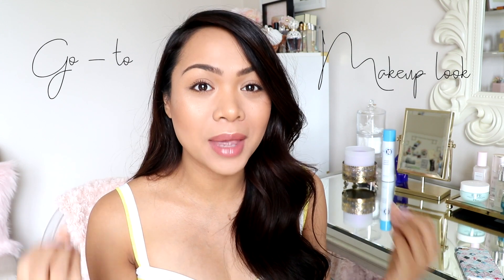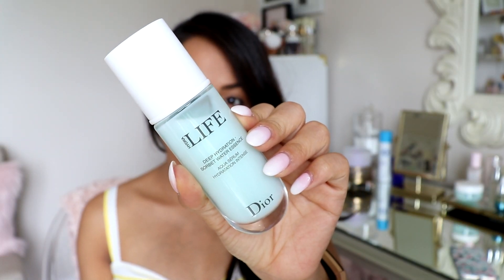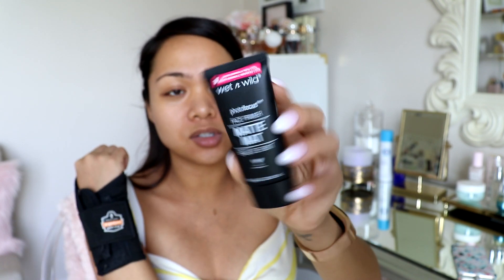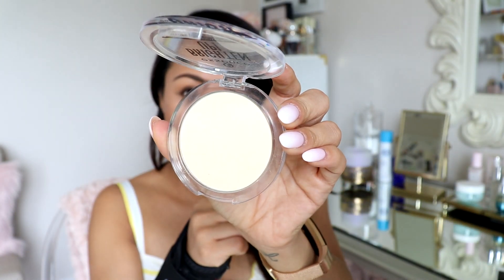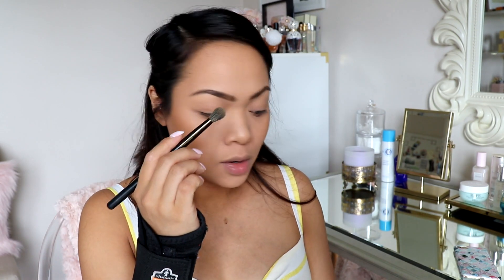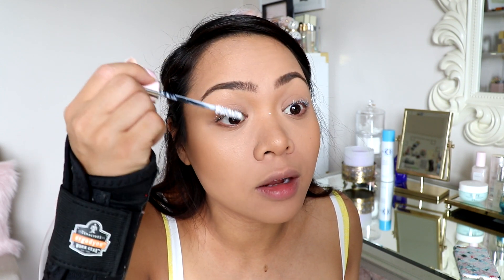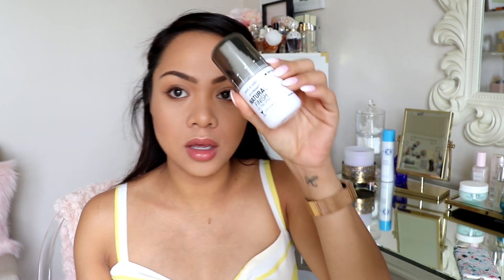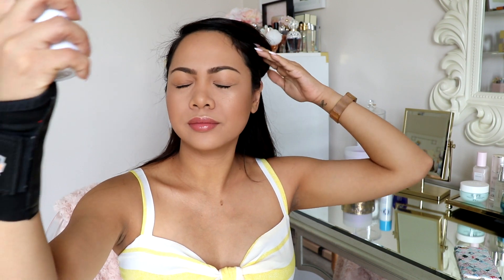Go To Makeup - Quick, Easy, Long Lasting + Sweat Proof!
♥ Check out Ebates – How I earn Cash Back when shopping --Get $10 BONUS CASH when you sign up and make a $25+ purchase with Ebates

• Dior Hydra Life Deep Hydration Sorbet Water Essence
• Dior Hydra Life Cooling Hydration Sorbet Eye Gel
• FLOWER Beauty Light Illusion Full Coverage Concealer (Light Medium)
• It Cosmetics Celebration Foundation with SPF 50+
• Essence Brighten Up! Banana Powder
• Maybelline Total Temptation Eyebrow Definer Pencil
• Hourglass Ambient® Lighting Bronzer (Luminous Bronze Light)
• Laura Mercier Matte Bronzing Powder (Soleil 1)
• Givenchy Base Mascara Perfecto*
• Hourglass Ambient Blush in Dim Infusion
• Givenchy Noir Couture Mascara
• NARS Fort De France Highlight
• DIOR Lip Glow in PINK
• Lancome L'Absolu Lacquer in 236

• Laura Mercier Powder Brush
• ELF Complexion Brush
• SLmissglam Beauty Highlight Brush
• SLmissglam Beauty Brow Brush
• It Cosmetics Heavenly Luxe™ French Boutique Blush Brush #4
• Luxie Highlighter Brush